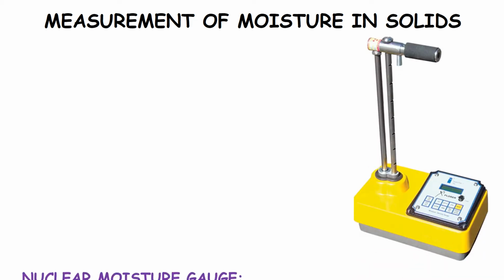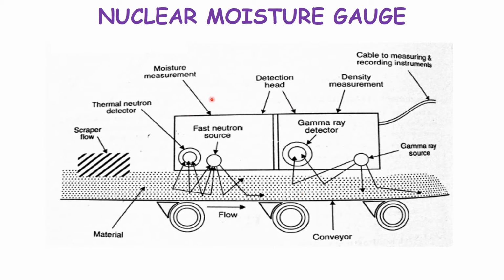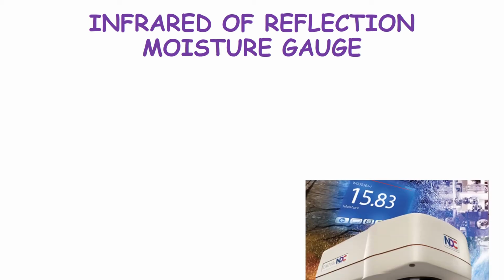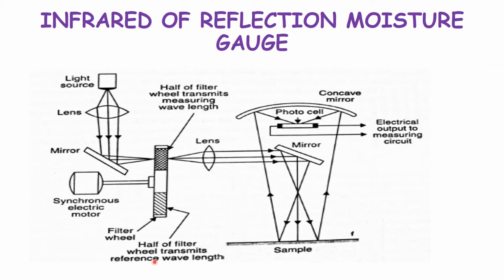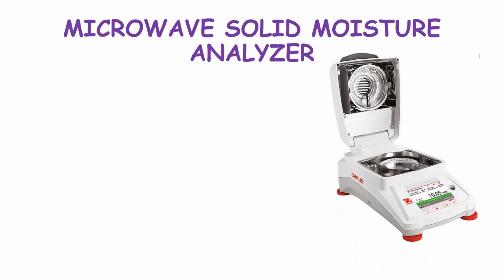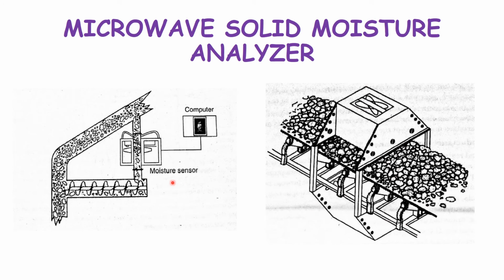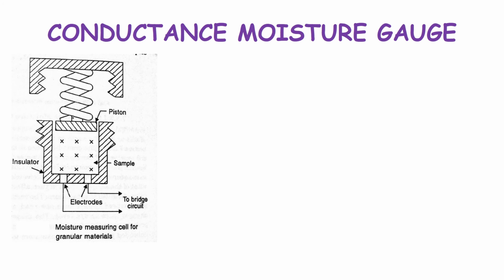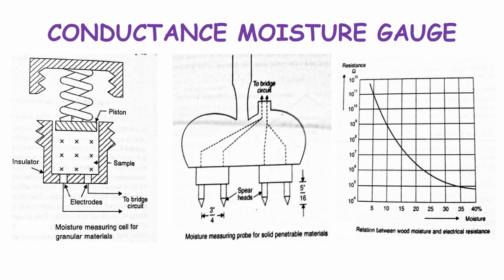Moisture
Measurements in Moisture